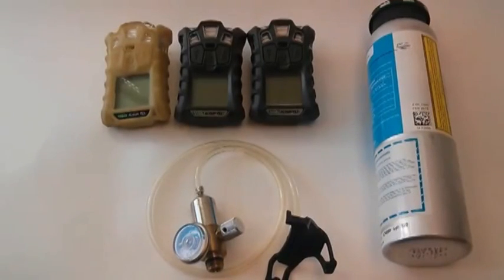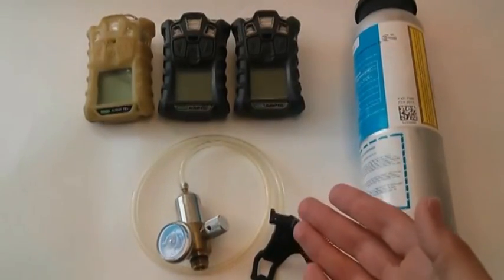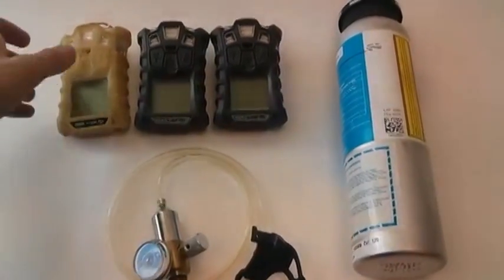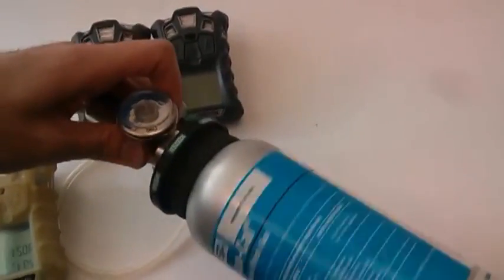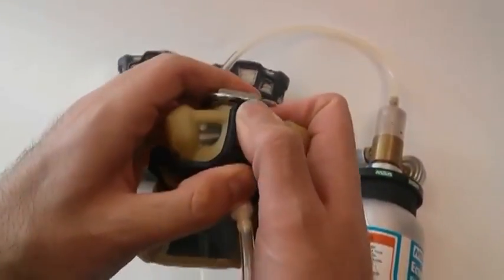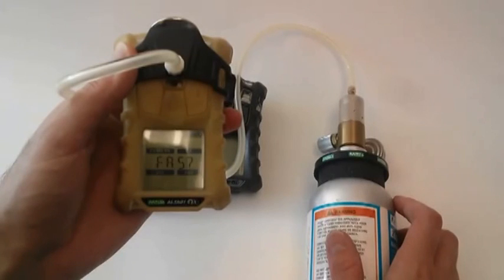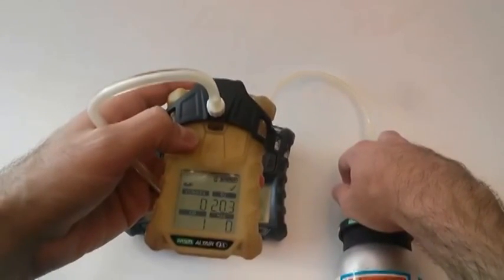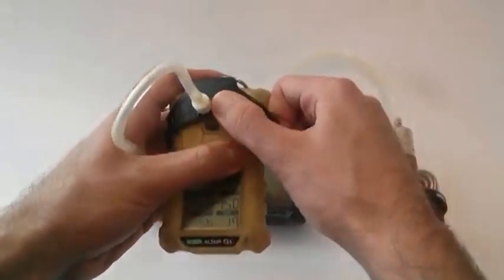Bump test di un Altair 4x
Il video illustra la procedura di Bump Test effettuata in un MSA Altair 4x